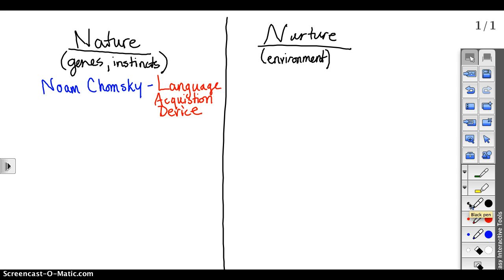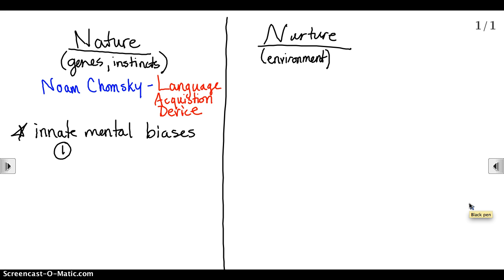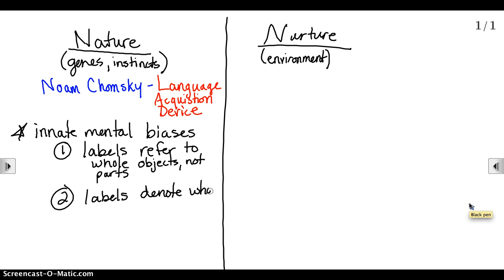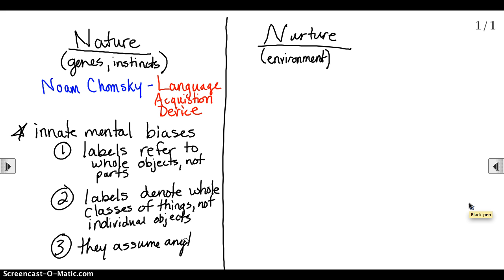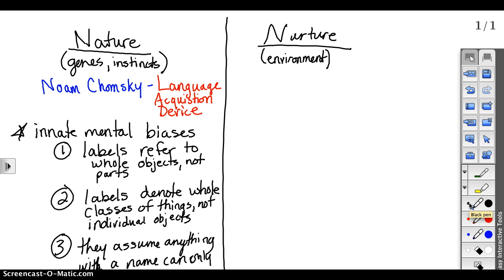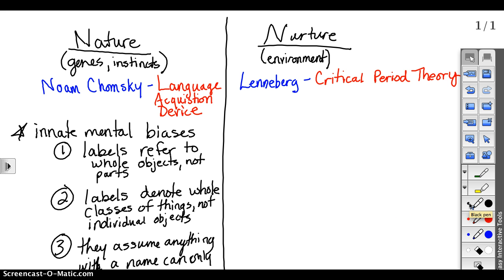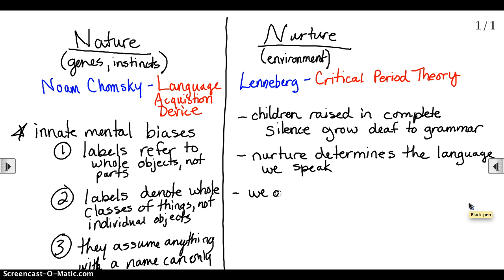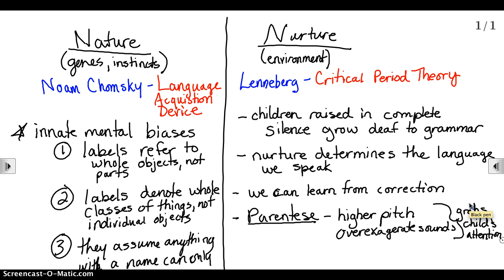Language Development-Nature v Nurture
Theories of Chomsky and Lenneberg.